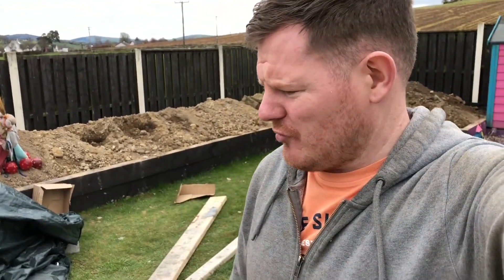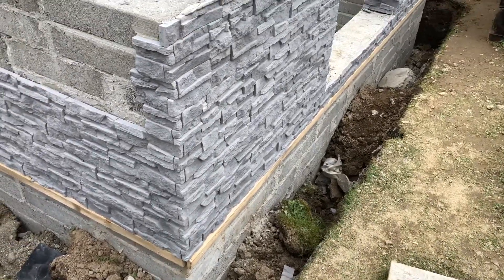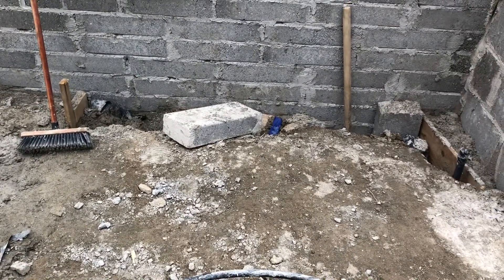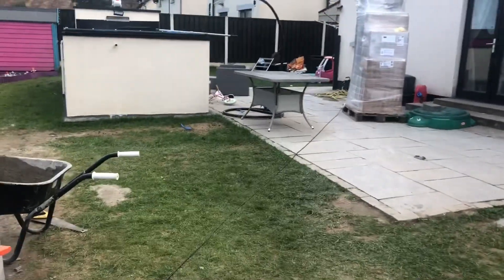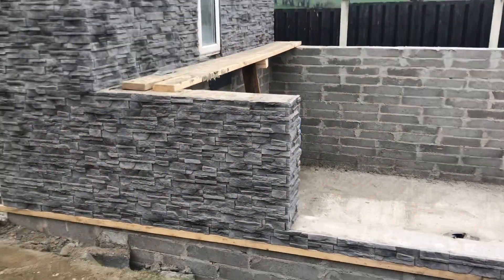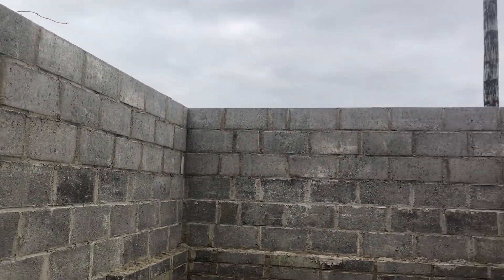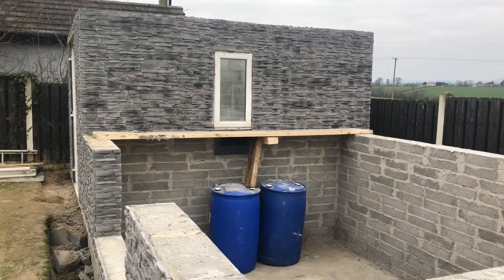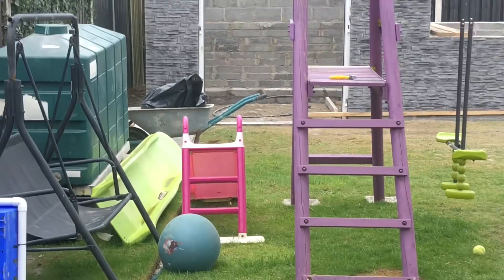Block and Cladding Work Complete 🥳 EP 17 .. pond build part 5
All block and cladding work complete , starting to come together